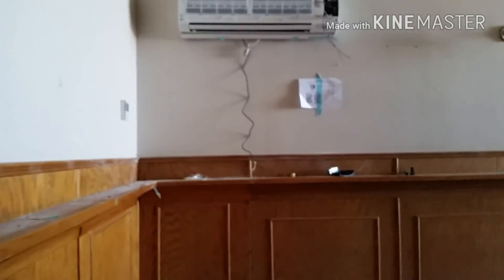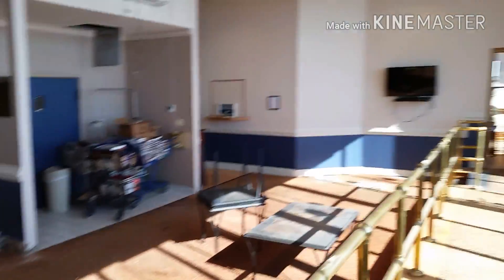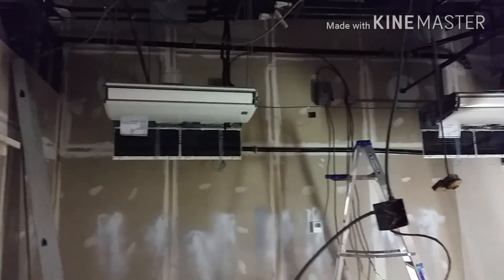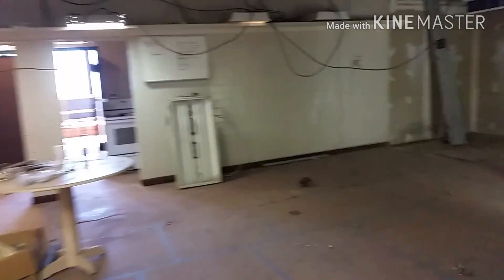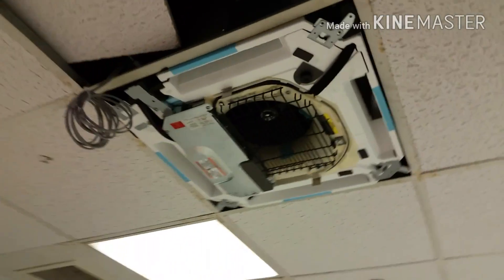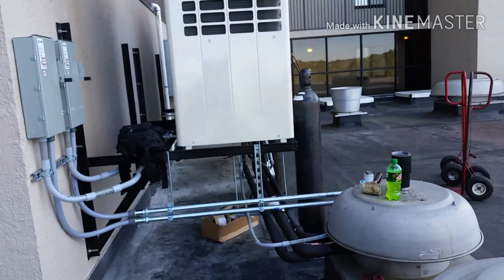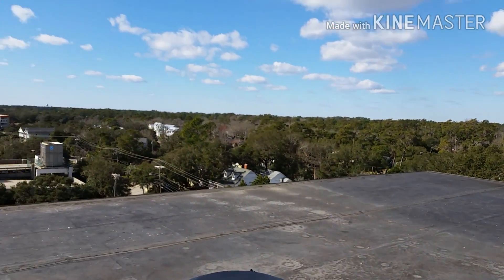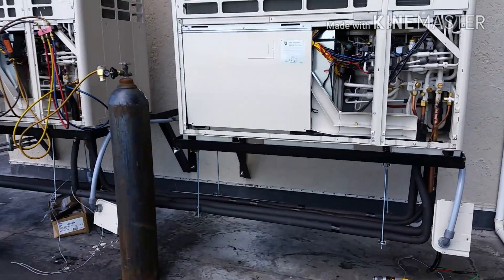Zoomlock - 28 Ton Toshiba/Carrier VRF system (Walk through)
A brief walk through of our current VRF job we we are doing for Carrier using Parker Zoomlock.

If you enjoy these types of videos please let us know by liking the video, commenting, and sharing!